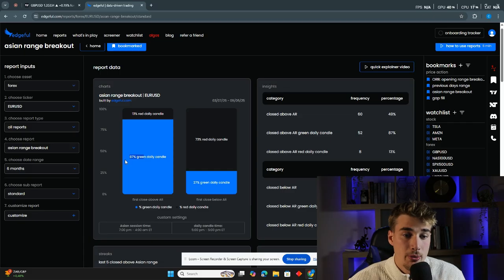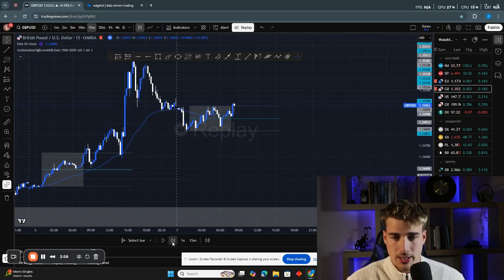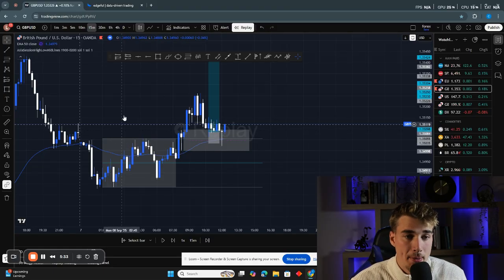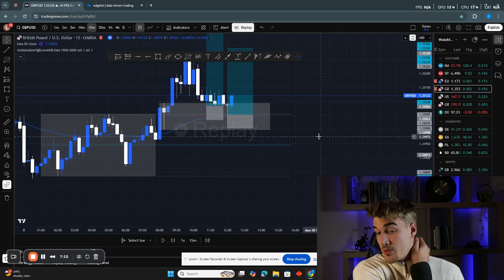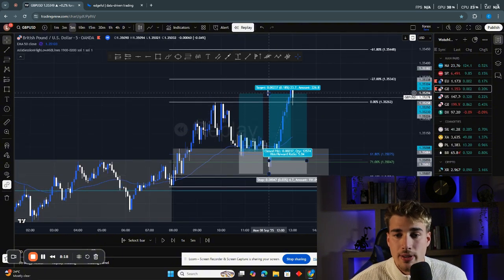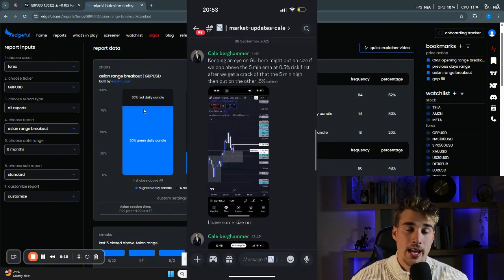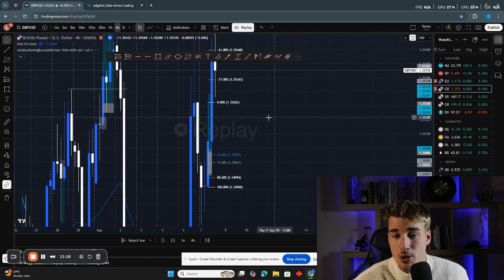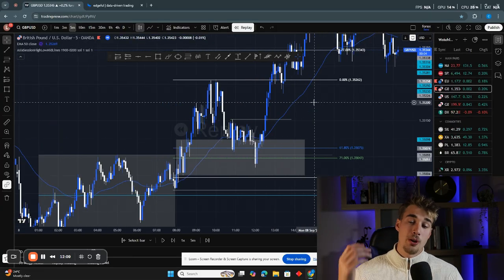DAY 4 OF TRADING R2 000 000 WE HIT TP !!!!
Day 4 of trading the funded account – and today we walked away with a WINNER ✅

In this breakdown, I walk you through the setups I took, the confirmations I waited for, and how I managed the trade to secure profits while protecting my funded account. Every day in this challenge is about discipline, patience, and sticking to the system – and today proves exactly why that pays off.

📊 You’ll see the live execution, my thought process behind the entry, and how I scale out to lock in gains. The goal isn’t just to pass the challenge – it’s to build consistent habits that work long term.

🔥 Whether you’re in your own funded challenge or just learning how to refine your edge, this breakdown will give you insights you can apply immediately.

👉 Join us live in our sessions where I trade alongside my students and break everything down step by step. We don’t just celebrate the wins – we study every trade so you know exactly what to look for in the markets.